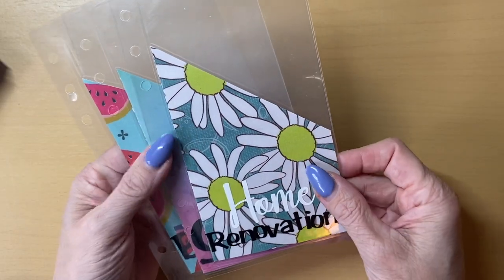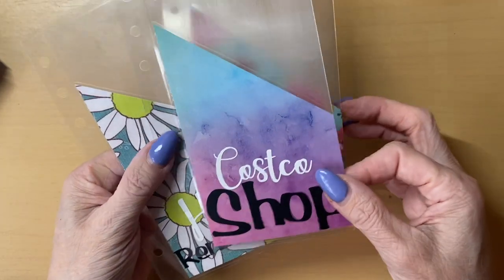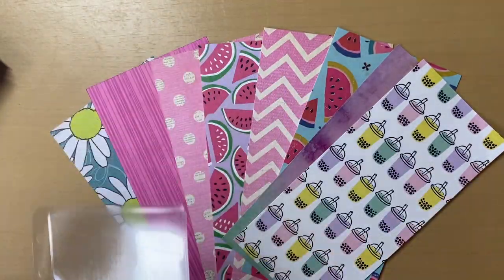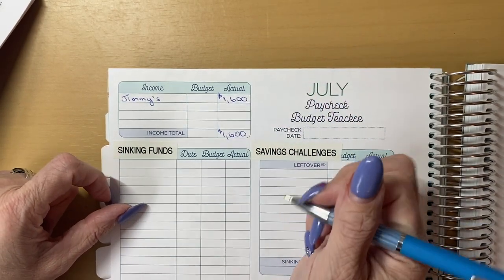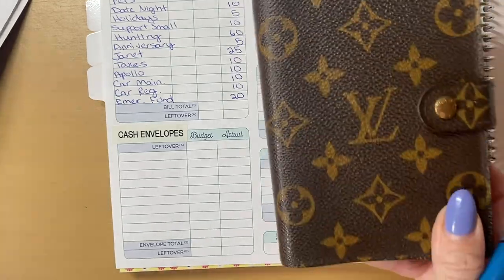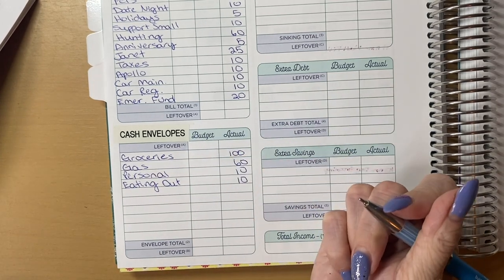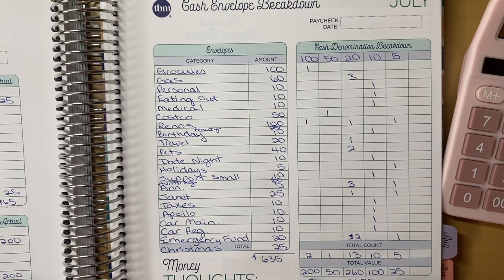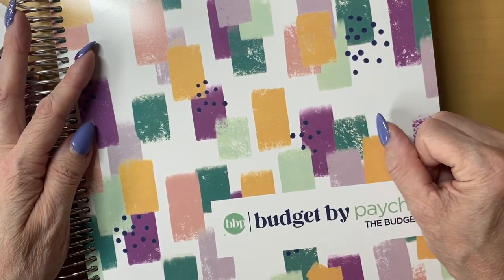Beginners Budget With Me | Cash budgeting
Join me as I share this weeks budget. This is a great video to show how to budget your pay check and cash stuff for the week.

MY ETSY SHOP

💰Where I get my Christmas, 1K, 52 week, and 100 Envelope Savings Challenges

💰Where I got my Teller Envelope

I got my A7 size Louis Vuitton wallet of Ebay.

🤑Hey! Get $5 in free cash when you sign up and connect an account to Ampli. When you connect, you get cash back and so do I! Happy cash backing!

📌Occupation- Part time Postal Worker
👩‍💼Age - 45
💰Started serious budgeting to become debt free - January 2022
🎥Started this Youtube channel - February 24, 2022

My teal budget binder
My leopard budget binder
Pink calculator
Bill holder
Weekly Budget Planner

*Disclamer - I am not a finanical advisor, I only share my experiences in all my videos.